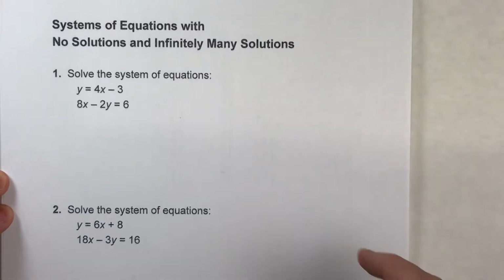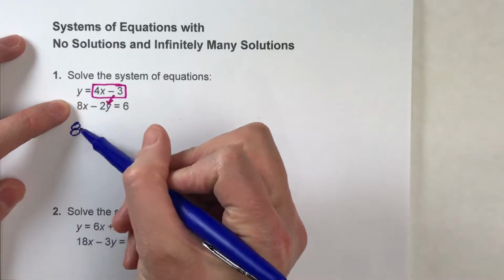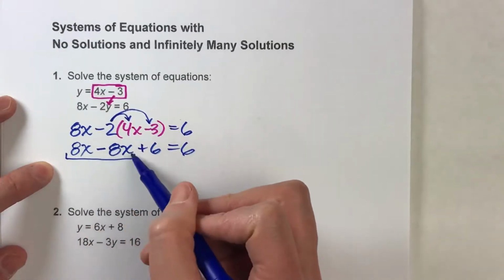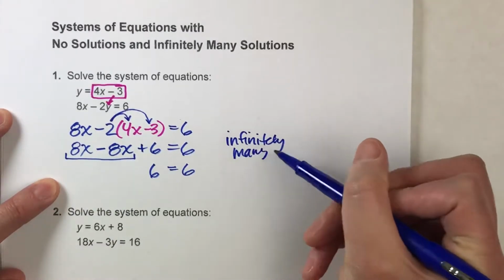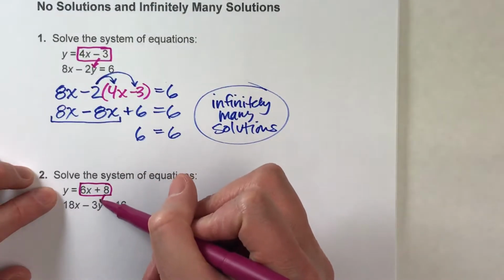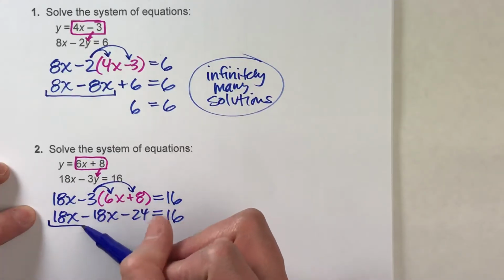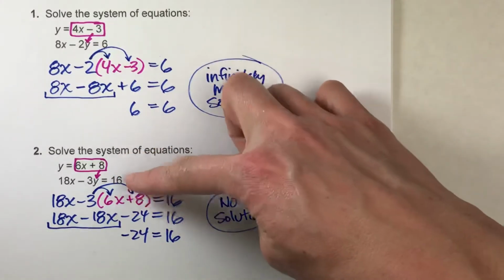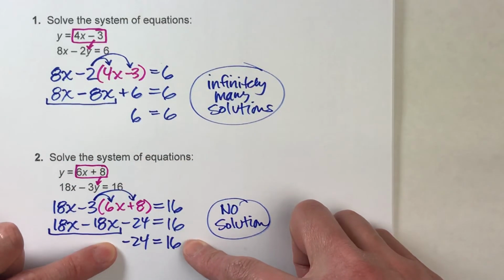Solving Systems of Equations with No Solutions and Infinitely Many Solutions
Systems of equations can be confusing!  In this video, I show you how to solve a system of equations when there are no solutions and infinitely many solutions!